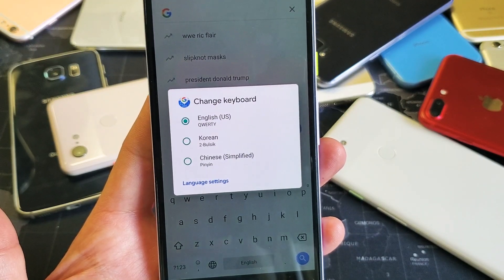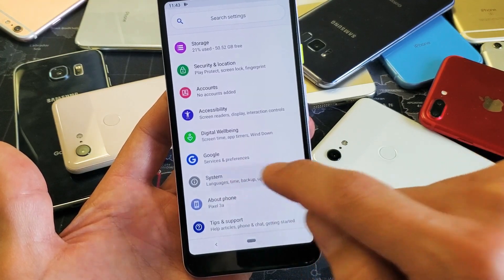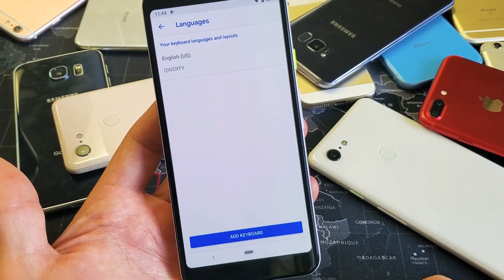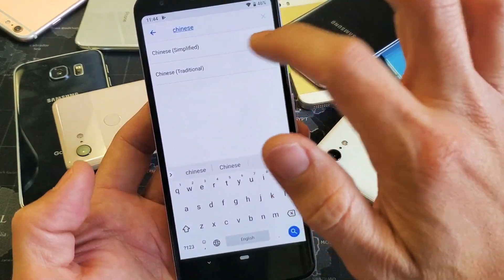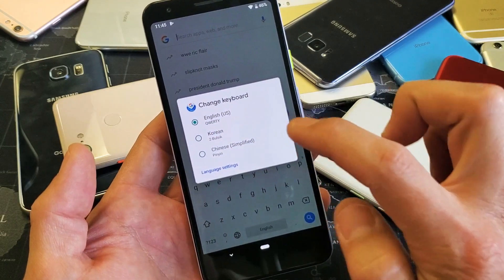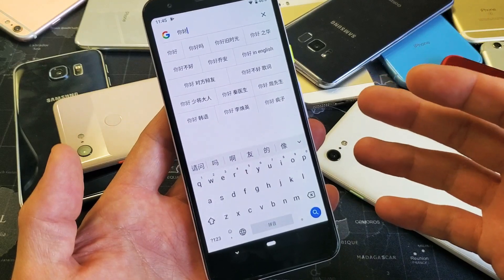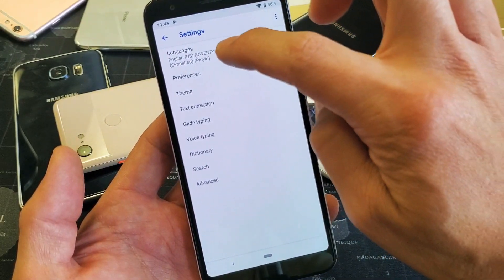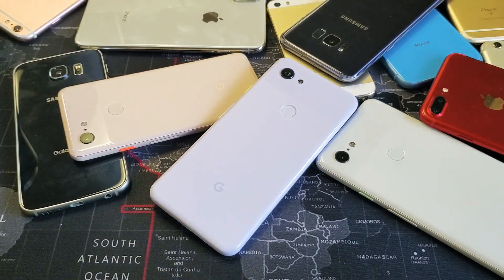Google Pixel 3a: How to Add Multiple Languages to Keyboard & Switch Between them on the Fly.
I show you how to add and use multiple languages on the keyboard of the Google Pixel 3a and 3a XL. Once you add additional keyboard languages you can switch or change between the those languages on the fly wherever you have your keyboard. emails, notes, whatsapp, text messenger, browser, other apps, etc.